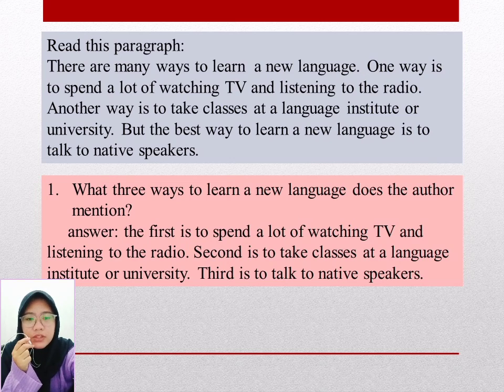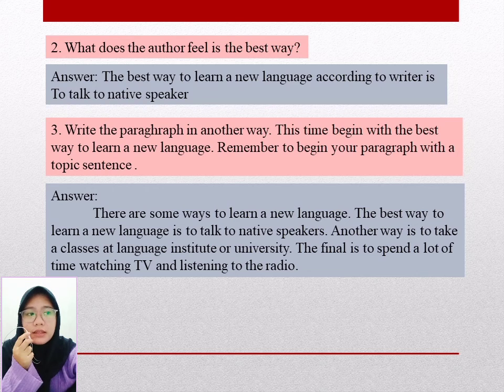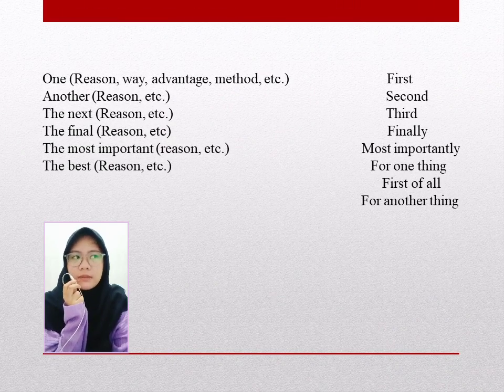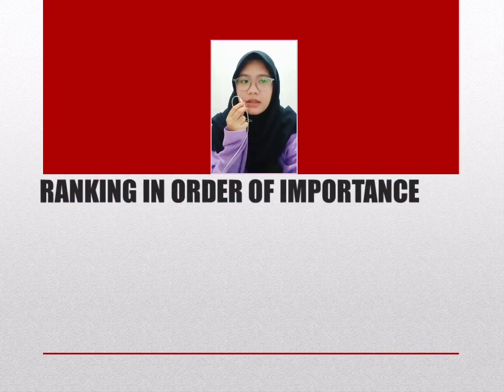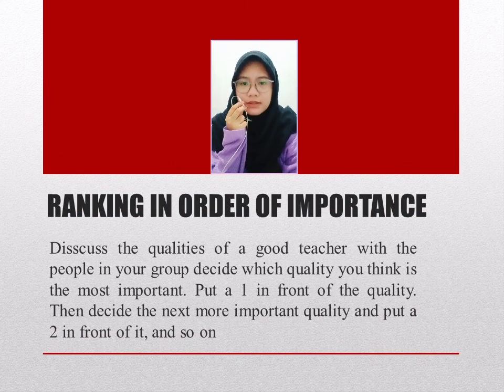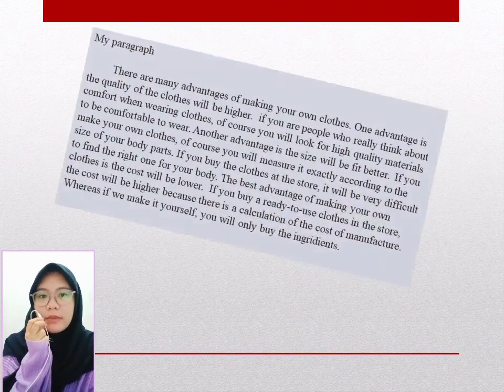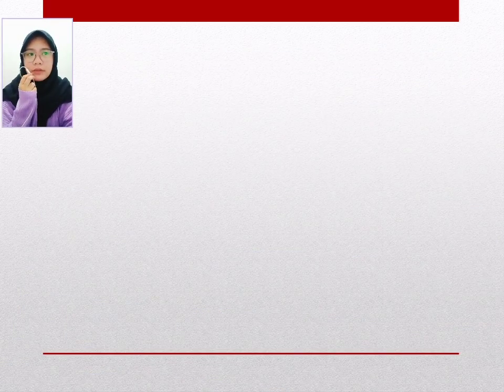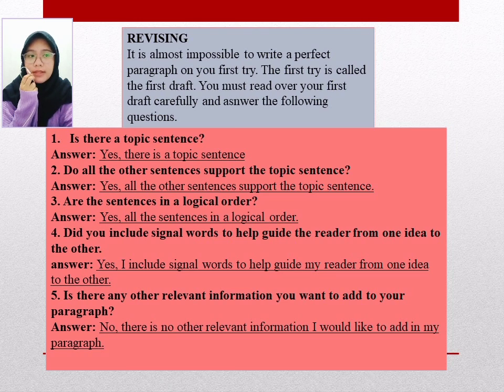organizing ideas by rank order ¦ basic writing